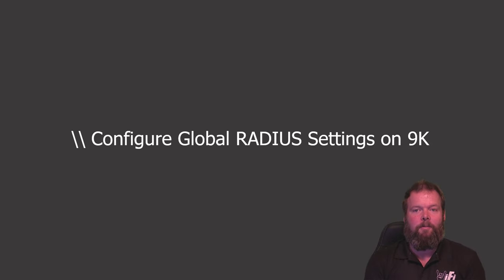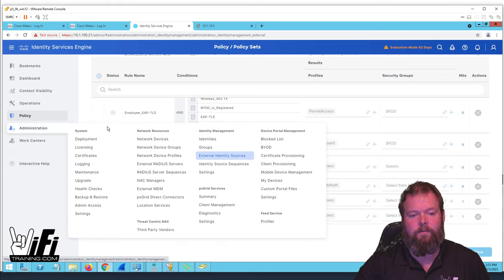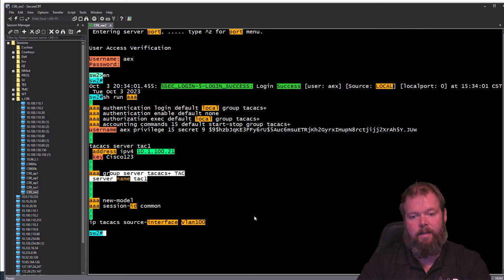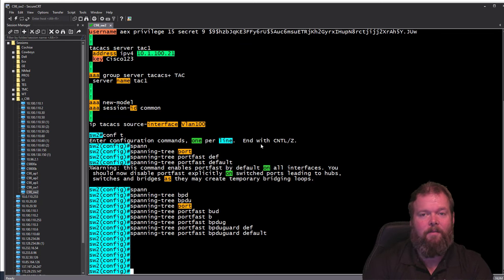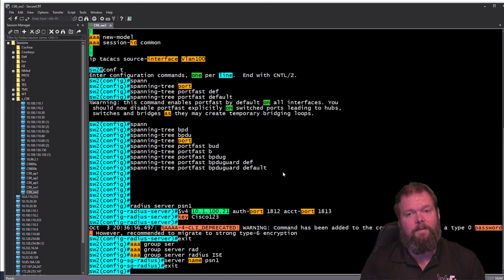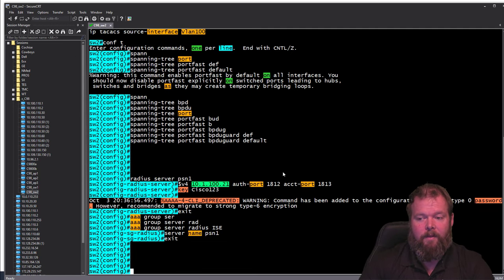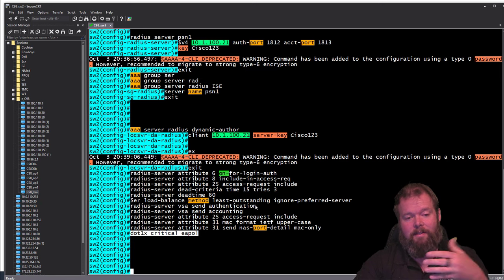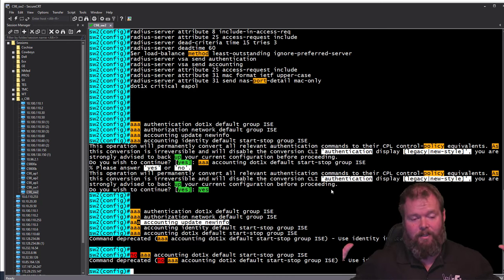Configure Secure Access 802.1X IBNSv2 IPDT on Cisco 9K Switch ISE 3.3 - WiFiTraining.com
Secure Access Networks are critical for organizations to know who and what connects to their network. In this video I show what's required to configure a Secure Access solution built on 802.1X, Cisco's Identity Based Network System v2, IP Device Tracking, and Device Sensor roles, all integrated with ISE 3.3. Kind of wanted to show a complete wired configuration in a video short enough for people to finish and say "Wow that wasn't too bad, I can do this". For more training around ISE, 9800, Secure Access networks, Zero Trust, and more visit us